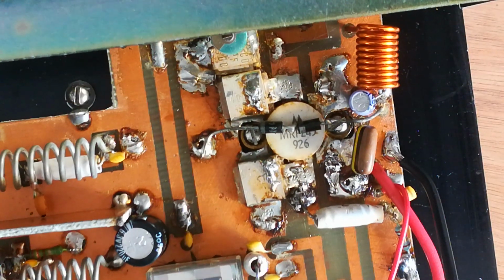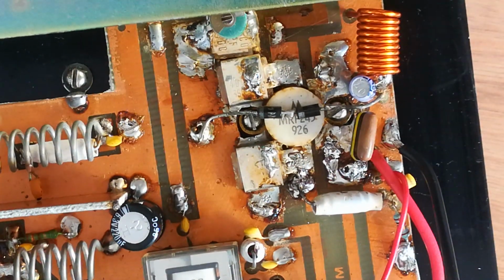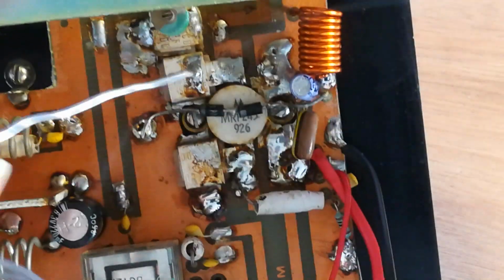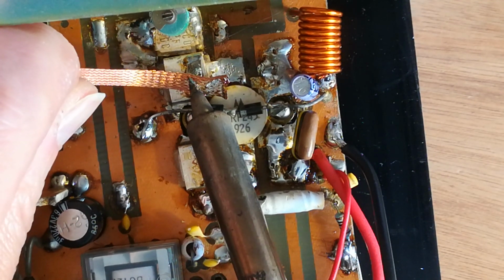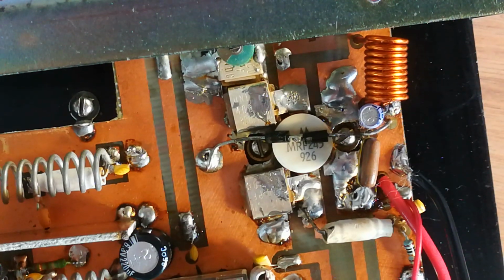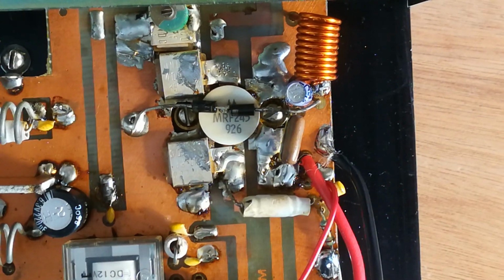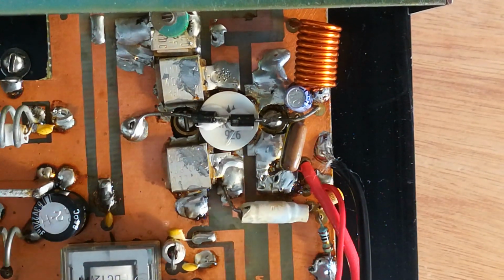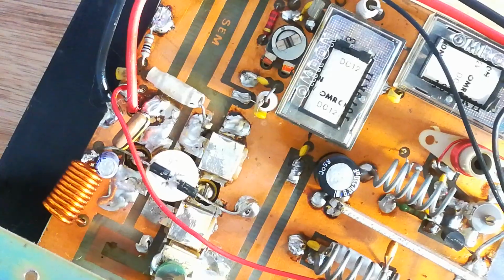Gw0wvl... S.E.M Sentinel 144/145 MHz Amplifier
Just cleaning up a SEM amplifier .